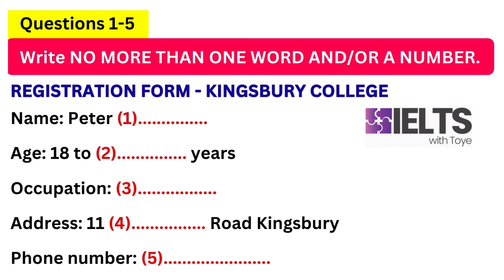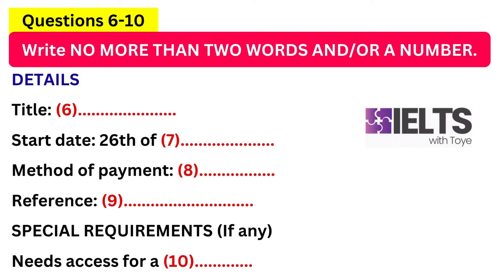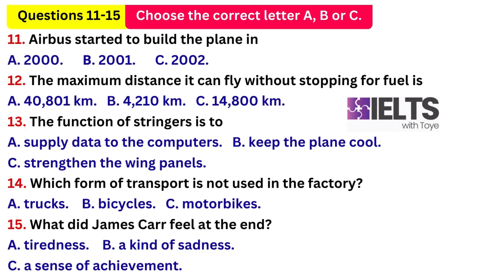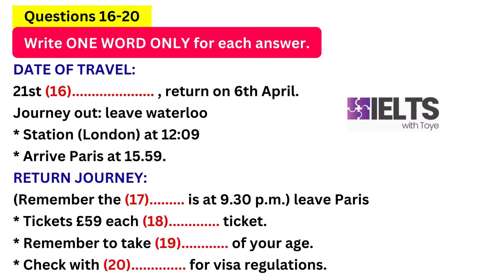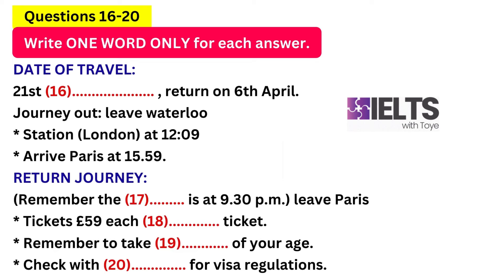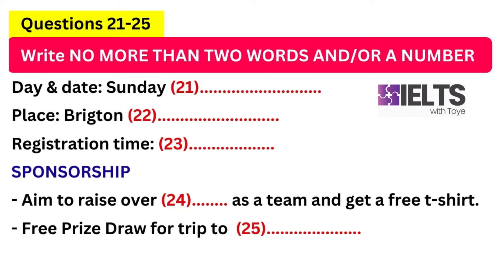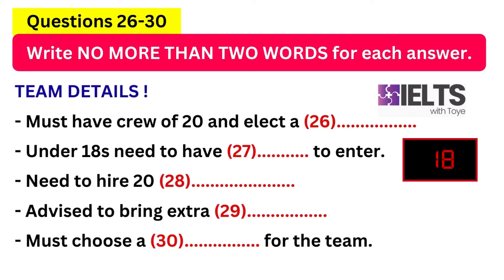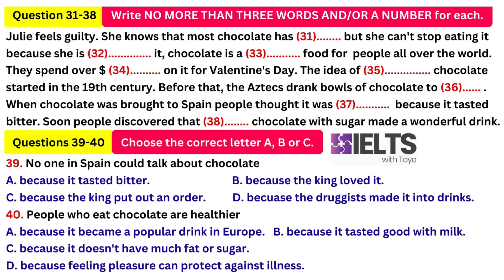IELTS Listening Practice Test 2024 with Answers - 12/10/2024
In this IELTS Listening Practice Test video, we bring you real exam samples that mimic the actual IELTS listening test format, allowing you to familiarize yourself with the types of questions you'll encounter on test day.

Make sure to watch until the end for valuable insights that can boost your performance as this comprehensive listening IELTS practice test includes well-vetted answers to enhance your understanding and assess your performance in real-time. Whether you're a beginner or looking to refine your skills, this video is an essential tool for your IELTS preparation. Let’s get started on your journey to IELTS success!

Key Features:
- Real IELTS listening test format
- Detailed answers
-  Ideal for both self-study and classroom use.

VIDEO DESCRIPTION
00:00 Intro
00:13 Part 1 (Questions 1-10)
05:16 Part 2 (Questions 11-20)
15:21 Part 3 (Questions 21-30)
21:25 Part 4 (Questions 31-40)
25:47 Answers
26:12 More IELTS practice test videos